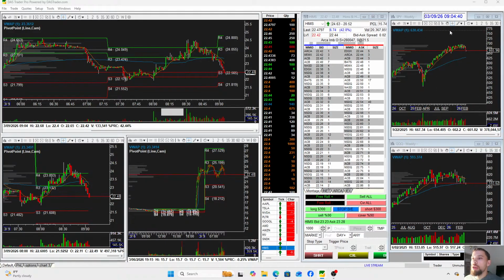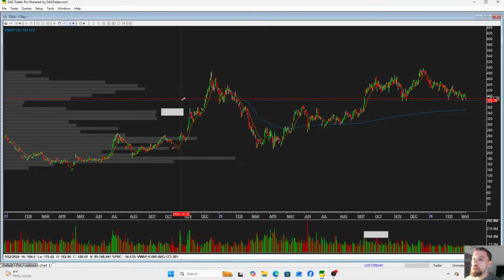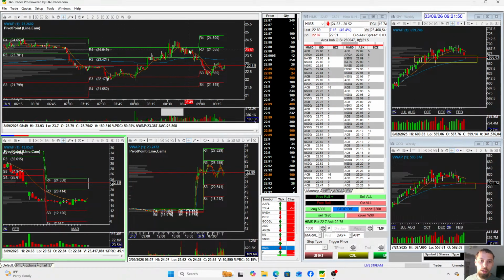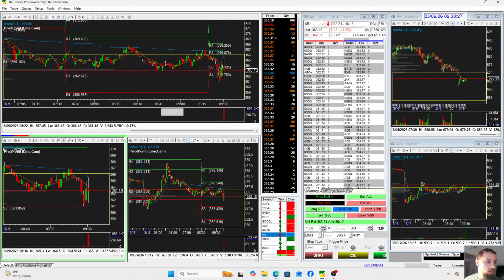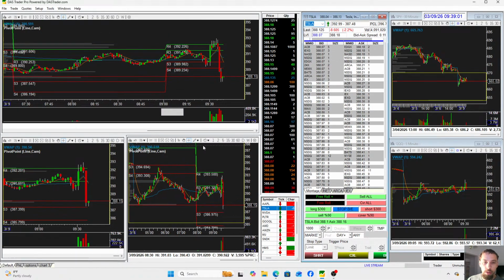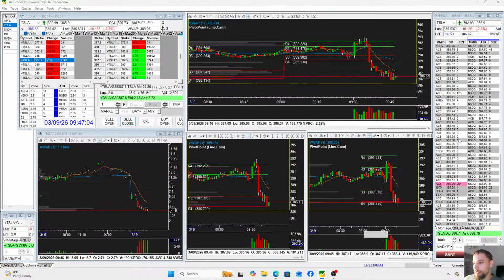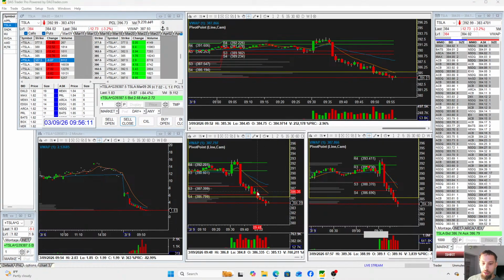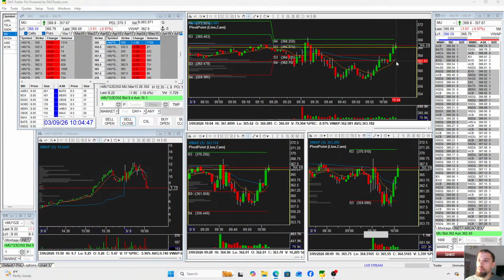DAY TRADING LIVE